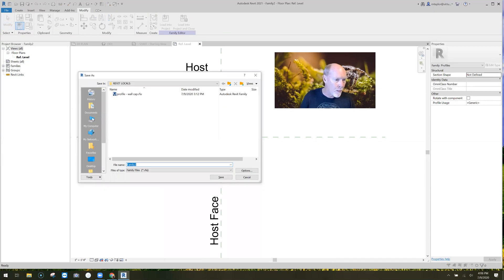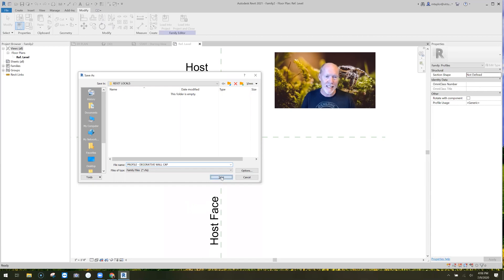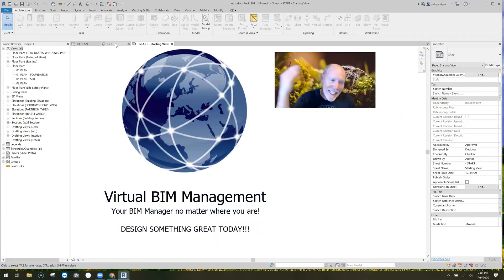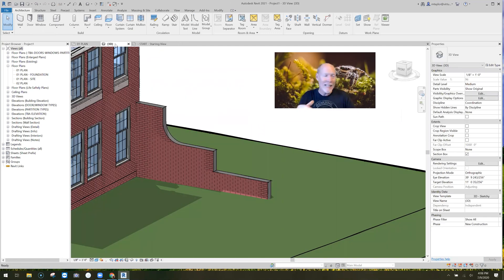DECORATIVE WALL CAP: Tips for modeling in-place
We are often focused on the buildings themselves, but when a courtyard or patio is part of the project, we may have a decorative wall to build. This Revit Tip will show you the best method to apply a Wall Cap even if the wall is sloped or has curves and cutouts.